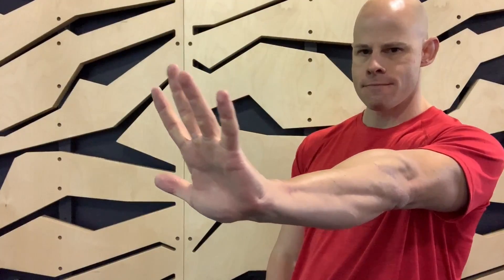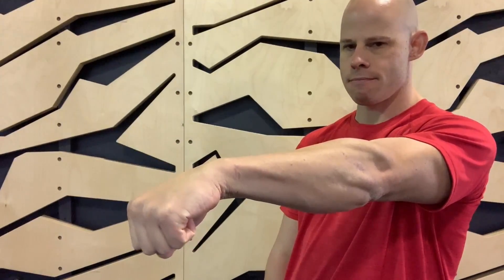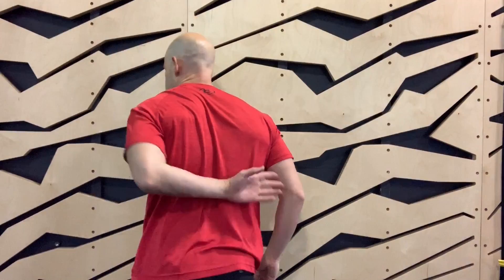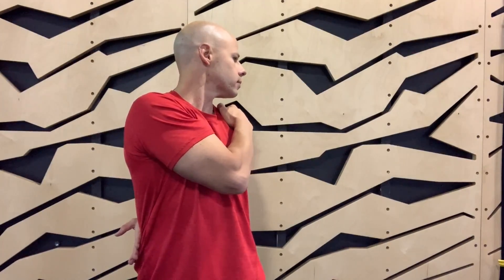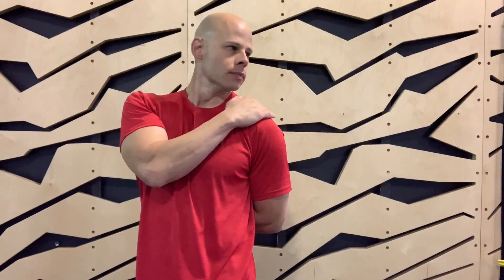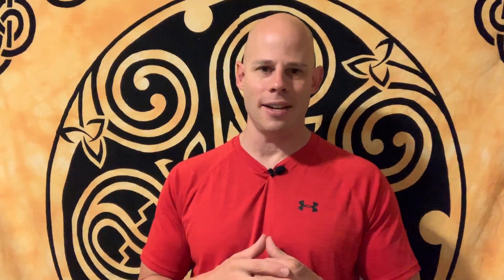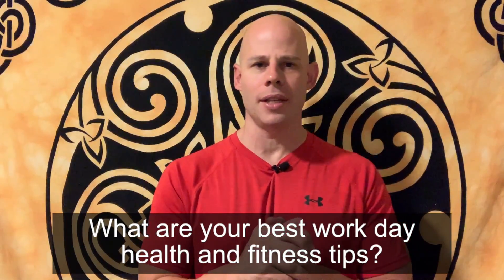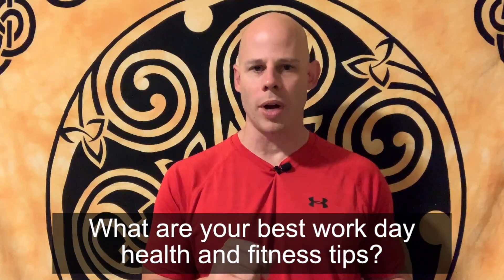Simple Exercises that Relieve Desk Job Stress and Discomfort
Job stress and from sitting at a desk all day can be very hard on the body. Thankfully, these simple exercises do wonders to reduce stress, decrease joint pain and help make you more productive.

Train smarter not harder with RDP Books on Amazon